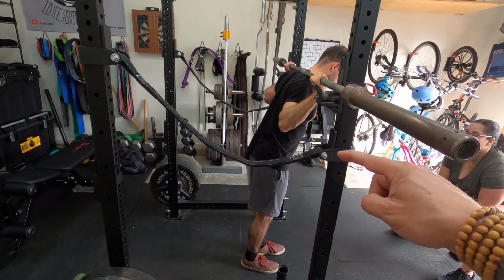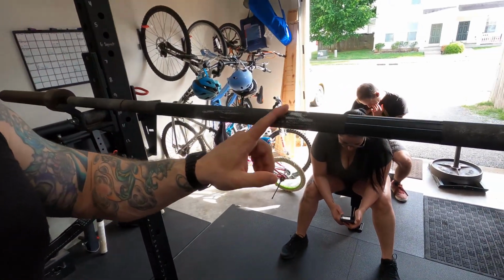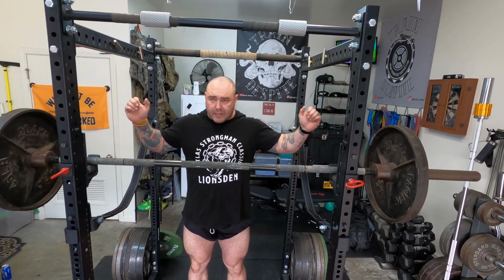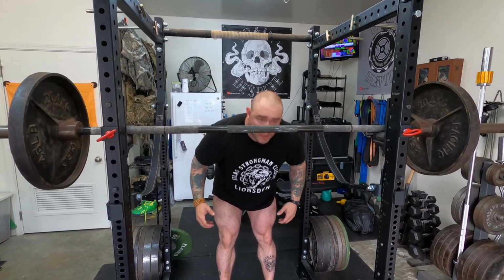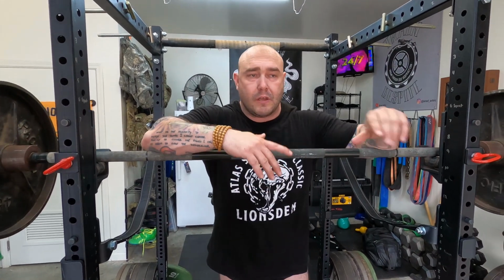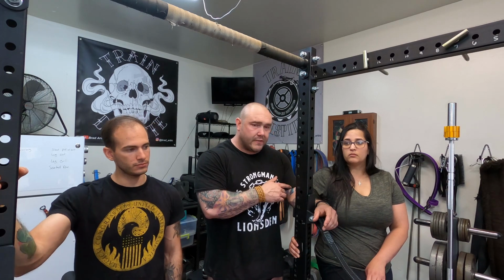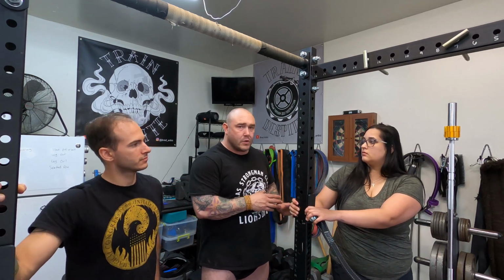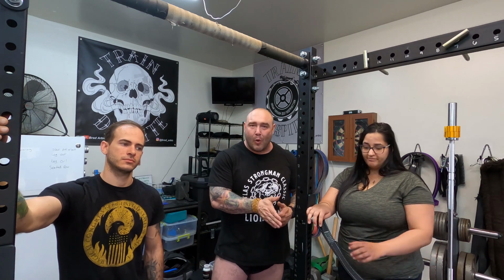Do This To Strengthen Your Weak Posterior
The good morning is brutal exercise. If you aren't familiar, this is likely going to be your new favorite move to hate. Good mornings will help improve your posterior strength, leading to better squats and better deadlifts. In this video me and the crew hit some heavy good mornings, and we discuss some tips on how to perform the movement.

Train Despite

I use these products in my filming.
octo tripod

Rode go Wireless

Lavalier mic

If you use the amazon link below and make purchases, I'll earn some additional money at no cost to you. It helps me develop content and continue to expand the channel, so I appreciate your support!***